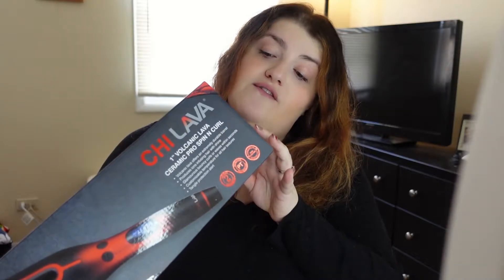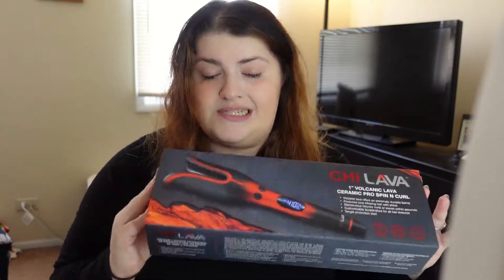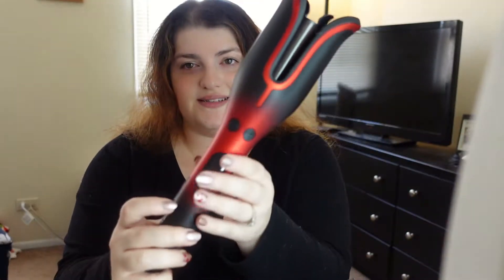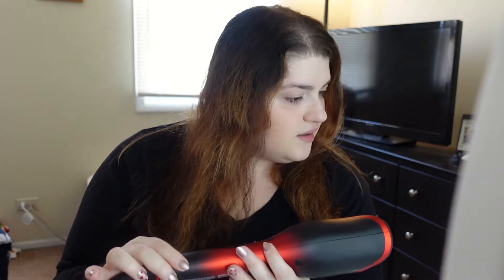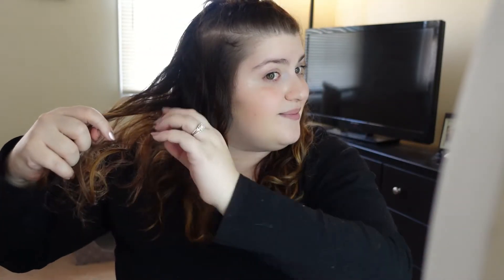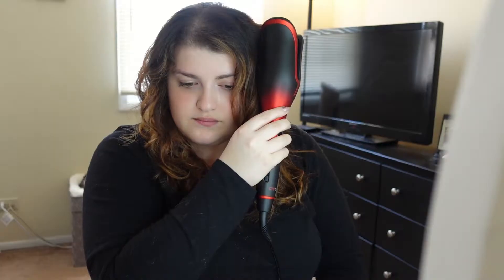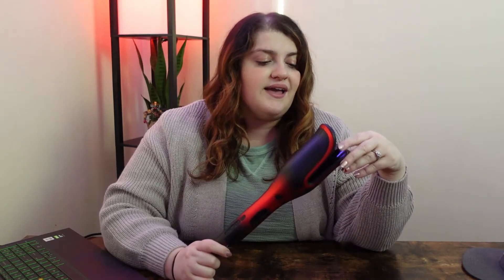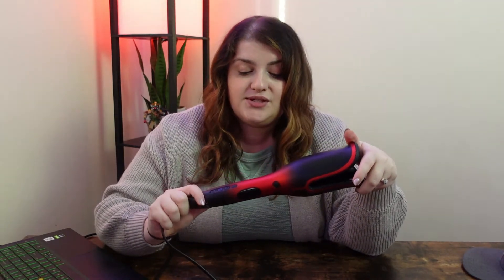EASIEST way to curl your hair? | Chi SPIN N CURL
After months of researching automatic curlers for myself, I chose the Chi Spin n Curl! Is this the easiest way to curl your hair??? I think so!!!

Chi Spin & Curl (Pro Version- This is the one I purchased)
Chi Spin & Curl (Regular Version)

CHI SPIN N CURL | EASIEST WAY TO CURL HAIR | CURLING HAIR | CURLING IRON | HAIR PRODUCTS | EASY HAIR PRODUCTS